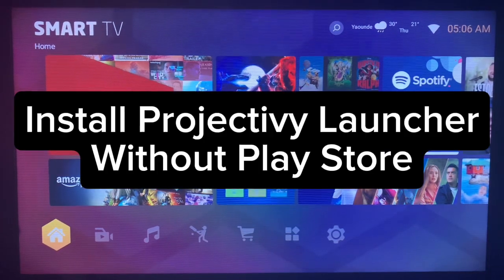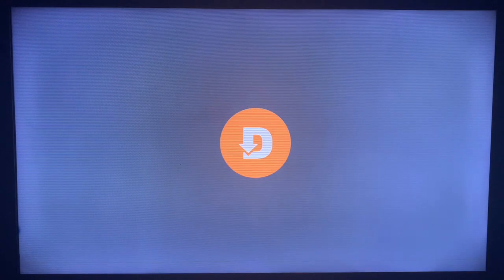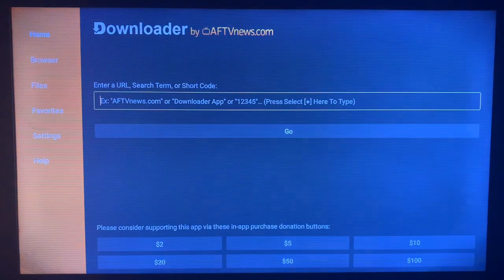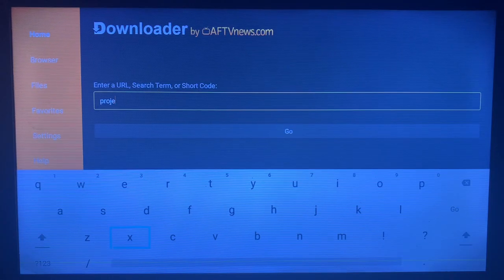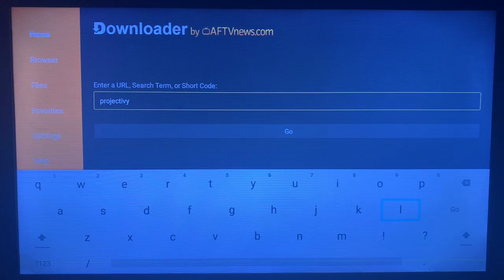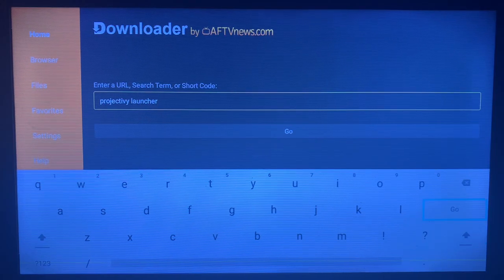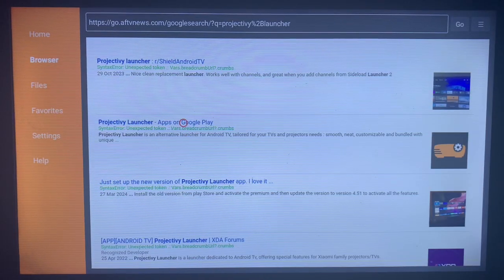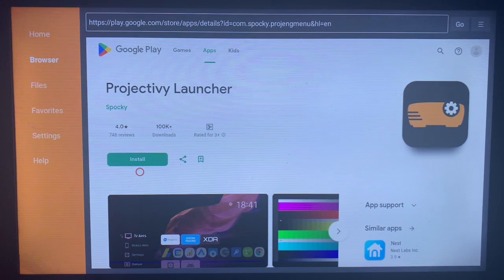How to Install Projectivy Launcher on ANY Android TV Without Play Store in 2025 (Easy Tutorial)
In this tutorial, I will show you How to Install Projectivy Launcher on Smart TV Without Play Store 2024  . If you have been struggling to Install Projectivy on Your Smart TV, this video is for you.

This app helps you change your launcher on Smart TV